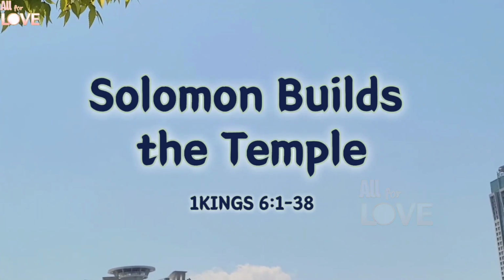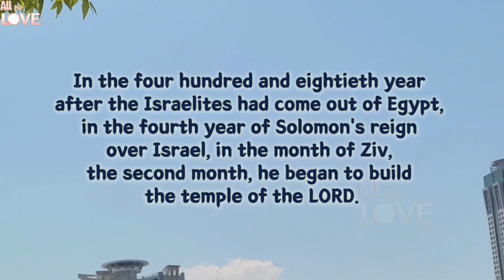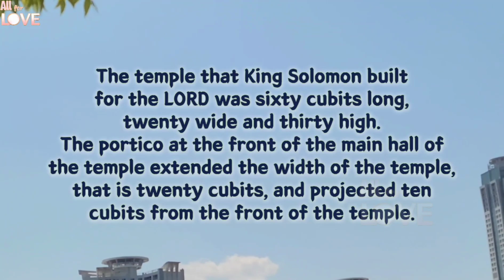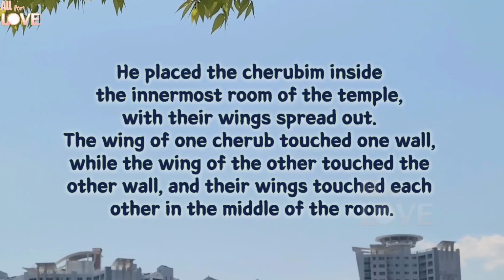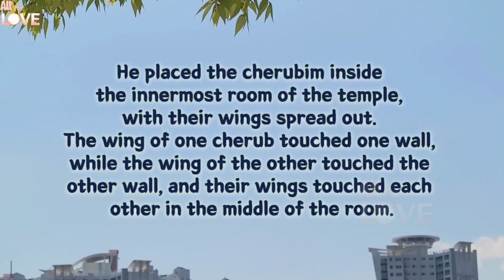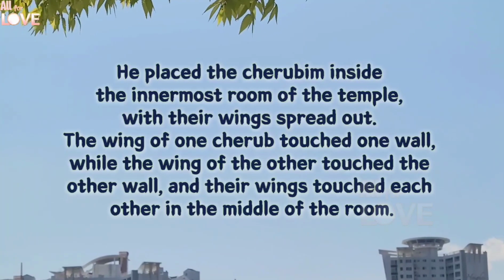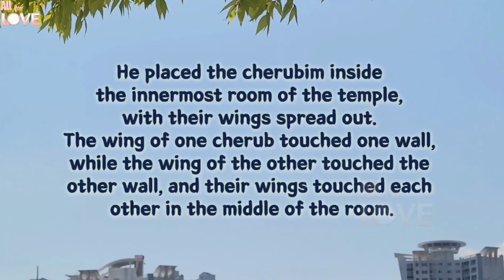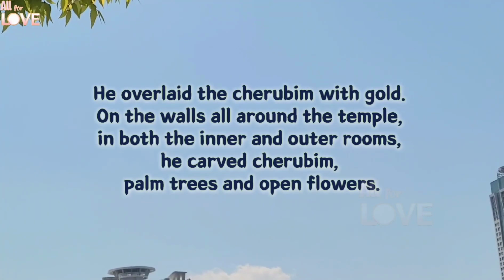1KINGS 6:1-38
Solomon Builds the Temple
... Solomon covered the inside of the temple with pure gold, and he extended gold chains across the front of the inner sanctuary, which was overlaid with gold. So he overlaid the whole interior with gold. He also overlaid with gold the altar that belonged to the inner sanctuary. In the inner sanctuary he made a pair of cherubim of olive wood, each ten cubits high. One wing of the first cherub was five cubits long, and the other wing five cubits--ten cubits from wing tip to wing tip. ...